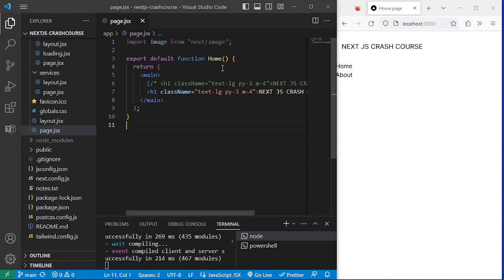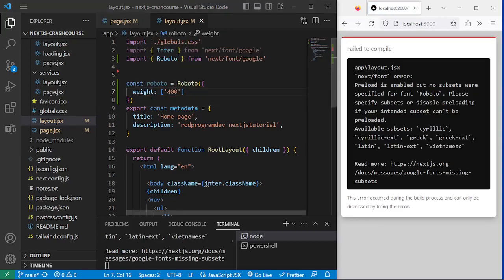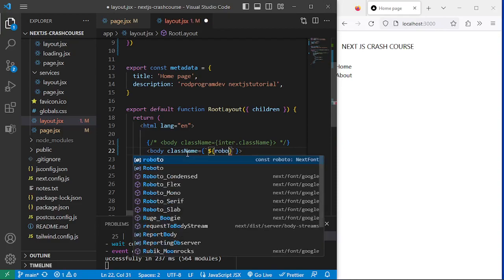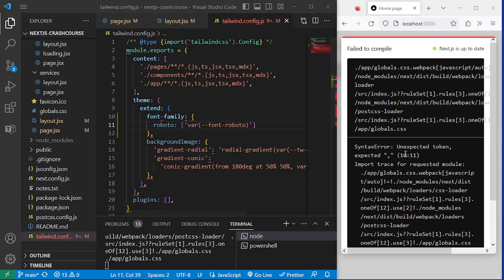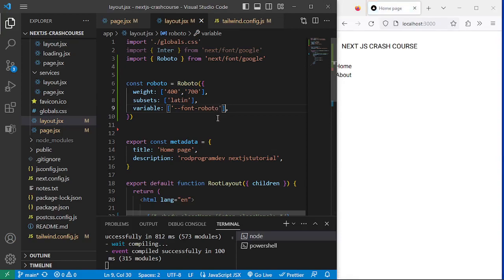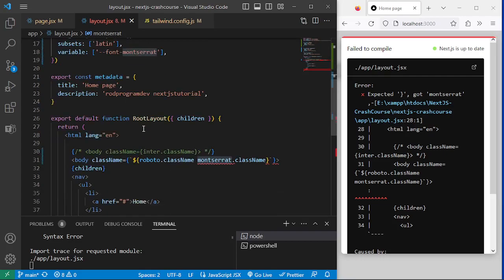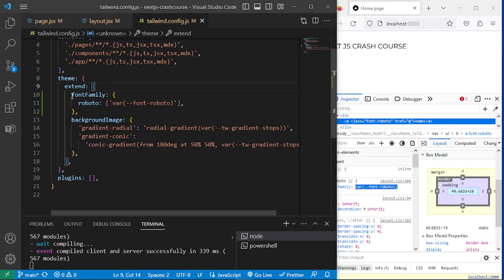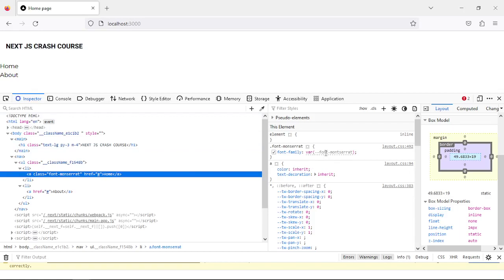07 Google Font